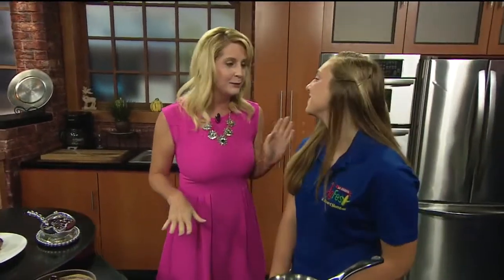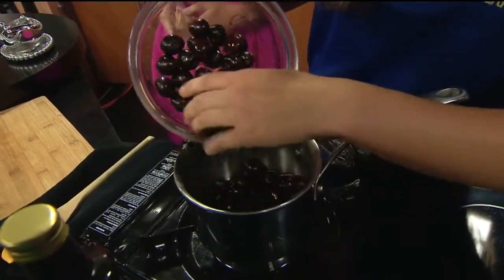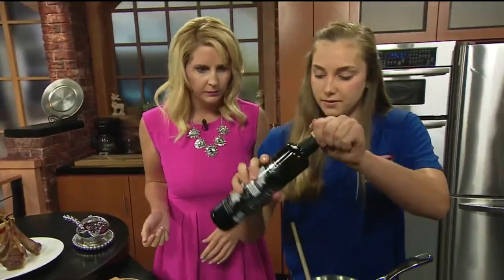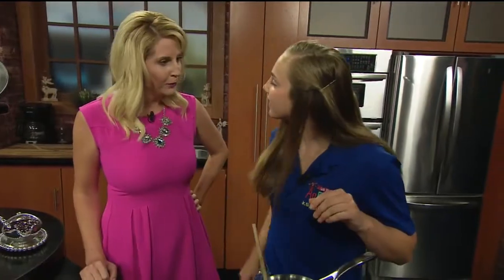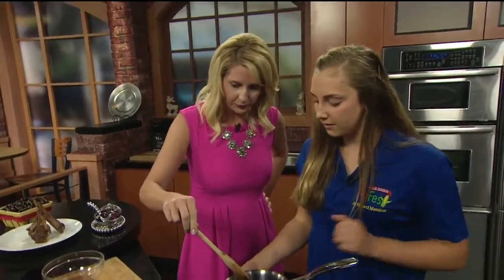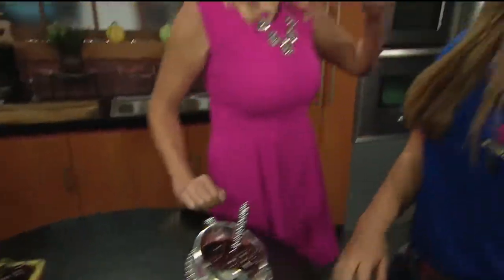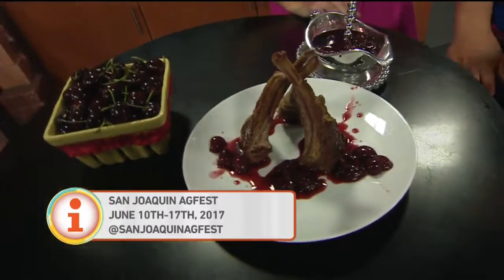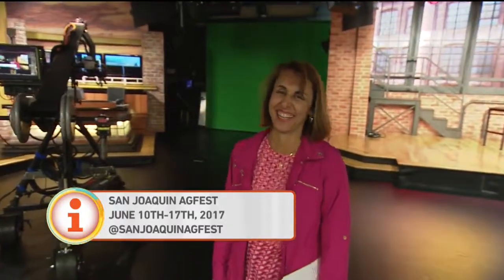AgFest, Farm to Fork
Kid Chef, Elisabeth Watkins, is whipping up something delicious to give us a preview of AgFest.